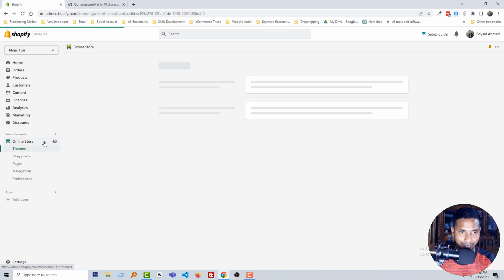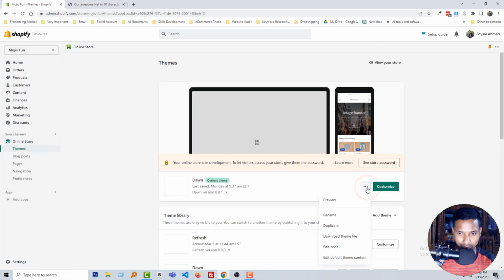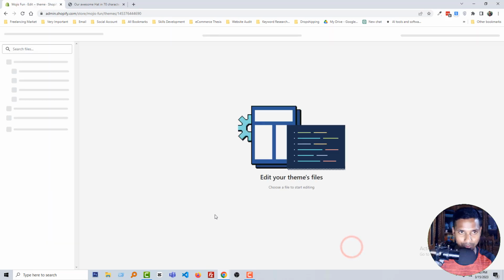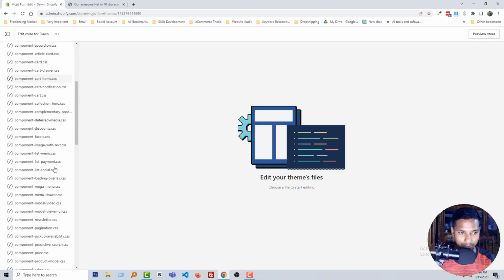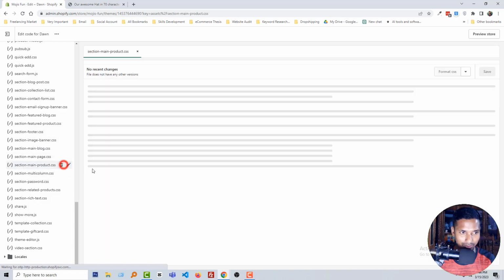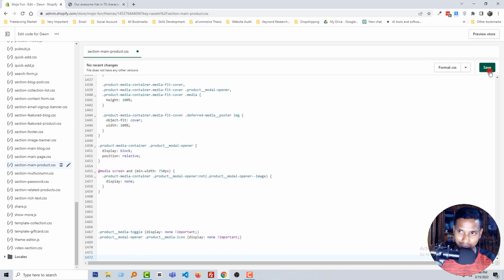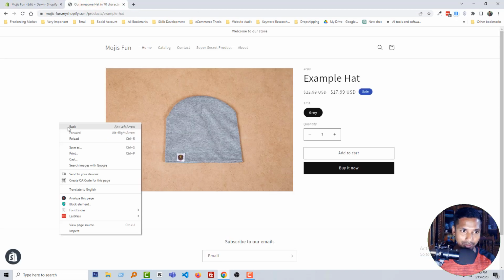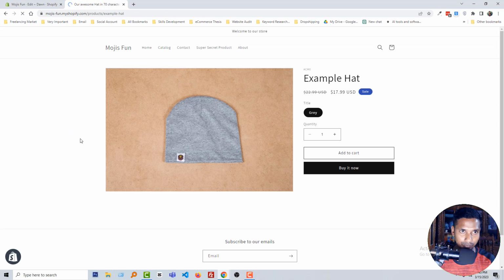How to Remove Image Zoom Feature On The Product Pages In Dawn Theme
💻 Welcome to * How to Remove Image Zoom Feature On The Product Pages In Dawn Theme *